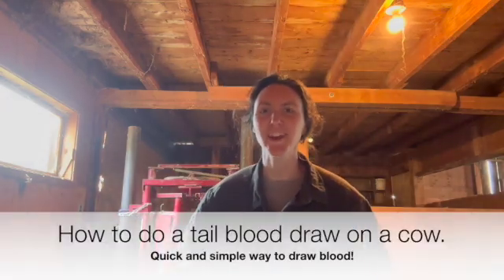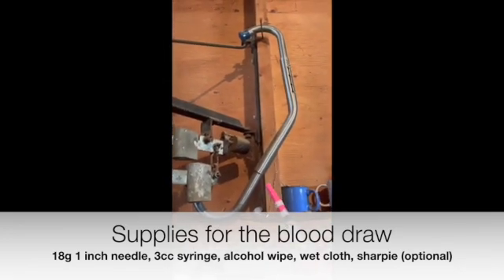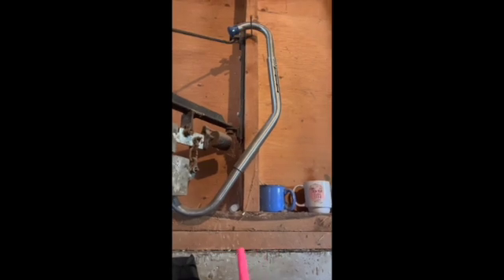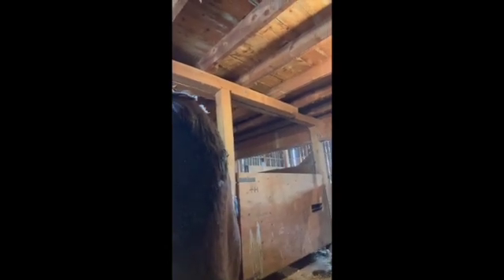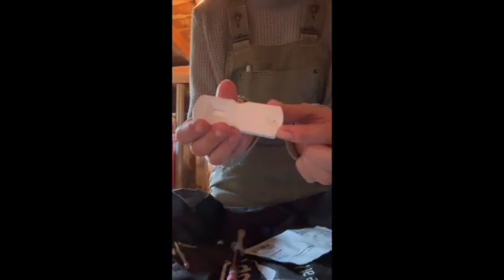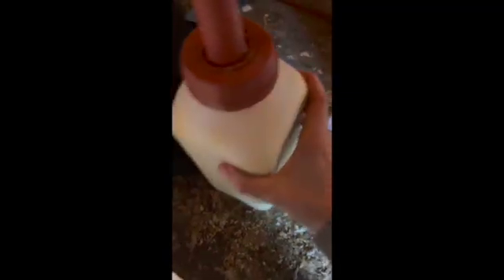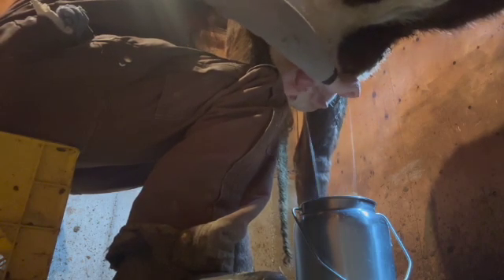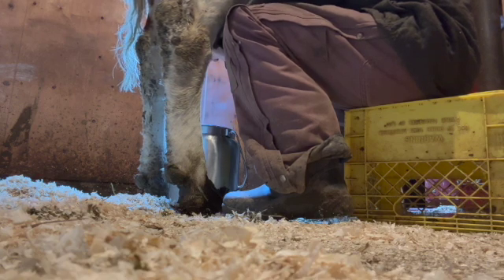How to Do a Tail Blood Draw on a Cow | Step-by-Step Tutorial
In todays video I teach you how to do a blood tail draw on your milk cow using a needle and syringe. The purpose of todays blood test was to determine if my cow is pregnant using cow side pregnancy tests called alertys idexx tests. You can purchase these tests through many online farm stores. In Canada I get mine from farmersdepot online.

Supplies
18g, 1 inch needle
3 ml syringe
alcohol swab
wet cloth
Sharpie
Keep in mind that if you are doing a blood test that needs to be sent away to a lab, you should follow the labs instructions for transfer and storage in a blood container.

Tips to make it easier
- Loosely cap your needle and keep it in your shirt pocket.
- Move the plunger of the syringe up and down a few times before attaching it to the needle to ensure it is not stuck in place.
- Open your alcohol swab and place it on the top of your cow or in your pocket.
- When you first tail jack your cow they will move around a bit, but they should calm down after a little while (Very cow dependant!)
- Landmark the spot you want to insert your needle with a sharpie.
- Enter in at a straight angle about 1/2 inch between the vertebrae.

Safety Precautions
- Always ensure your cow is properly restrained. It helps to have an area where they can not move side to side.
- Ensure there is NO air in the syringe before inserting it. The plunger of the syringe should be completely closed so no air can enter into the vein.